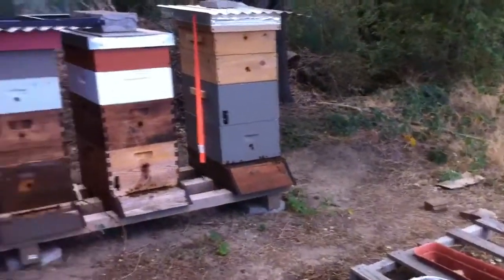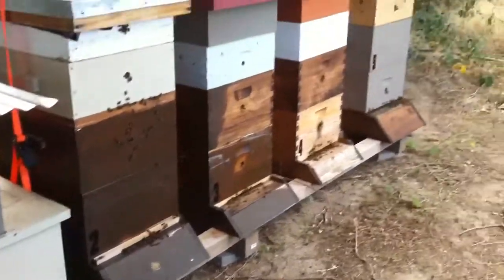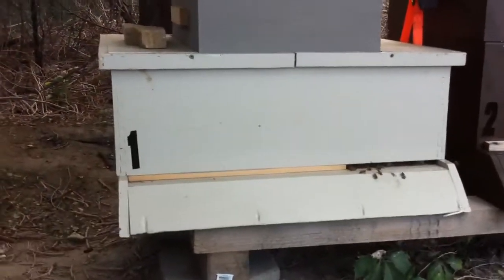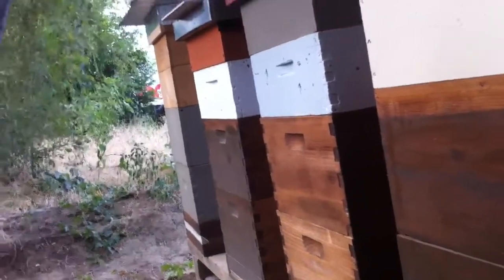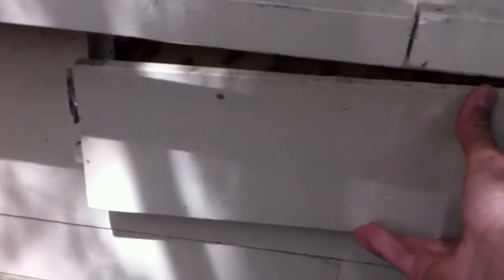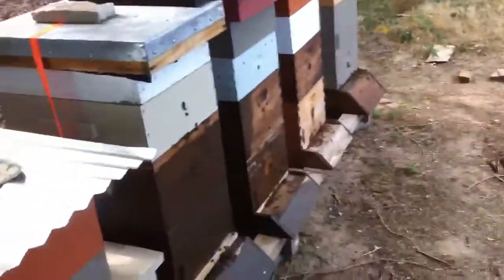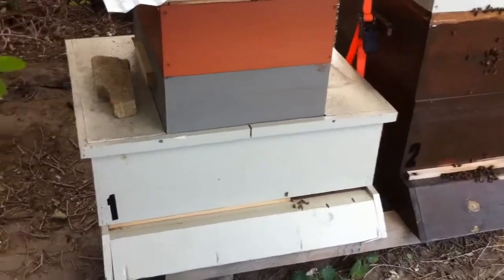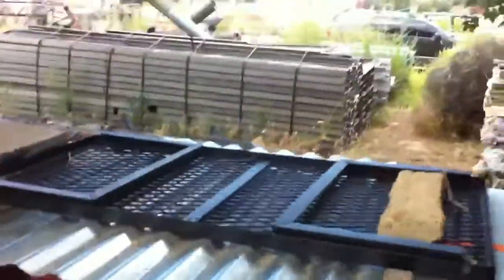Beekeeping(End of August)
My new bee yard